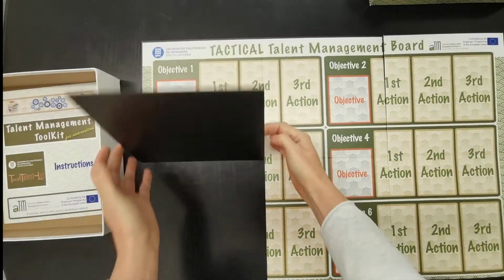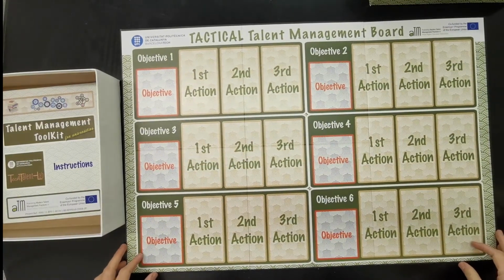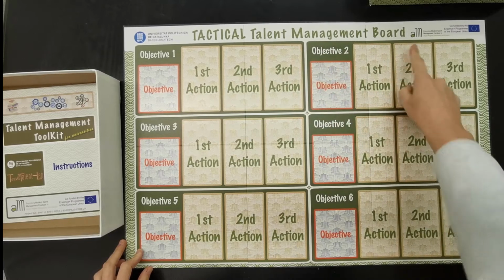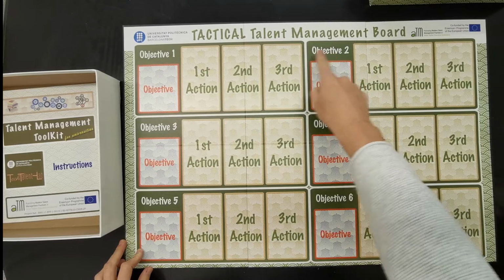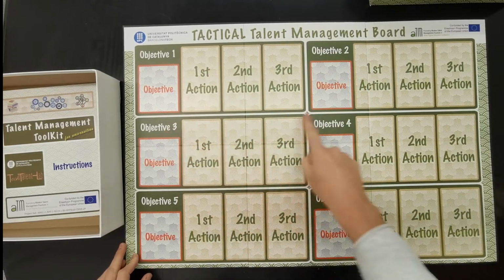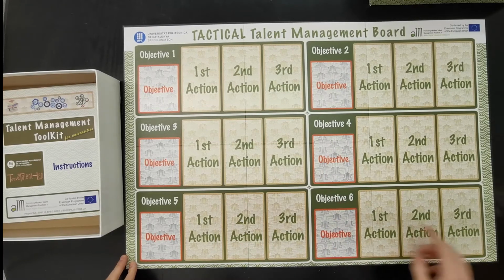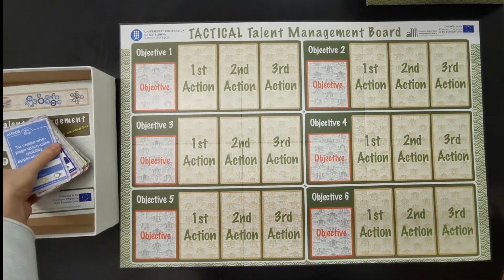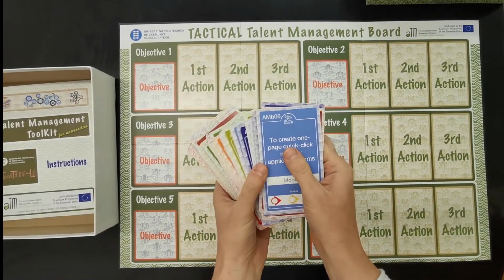Demostration of the Talent Management Toolkit for Universities (aTM Project)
This video introduces, explains, and shows how to use the talent management toolkit for universities that we have developed in the ERASMUS+ project entitled: "Promoting Modern Talent Management Practices in Asian Higher Education institutions," also known as a.T.M.